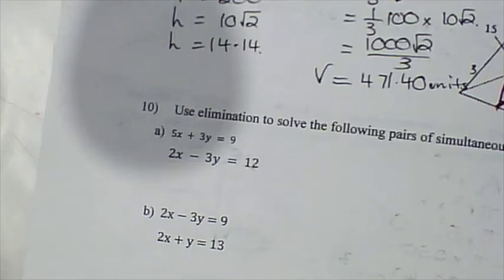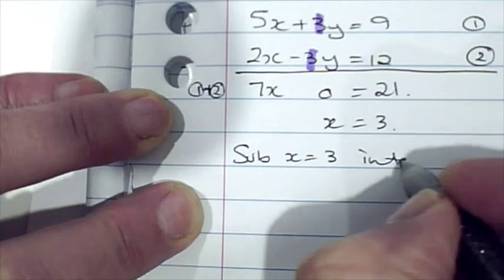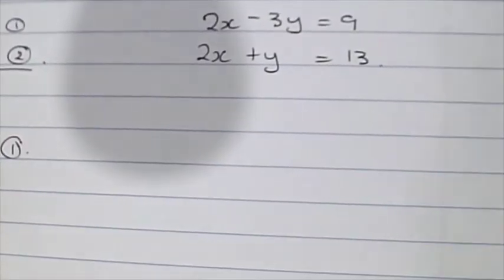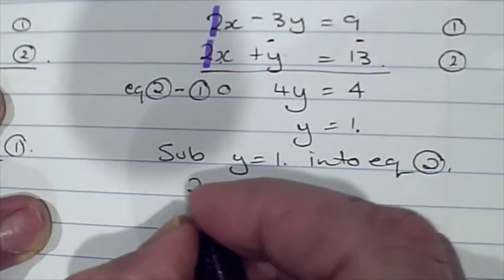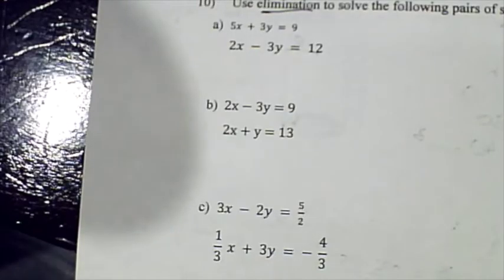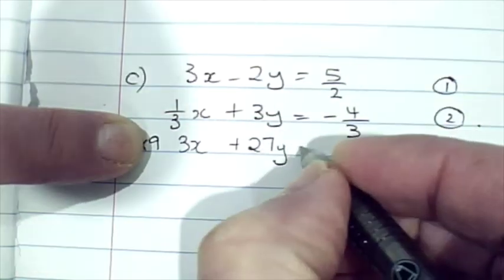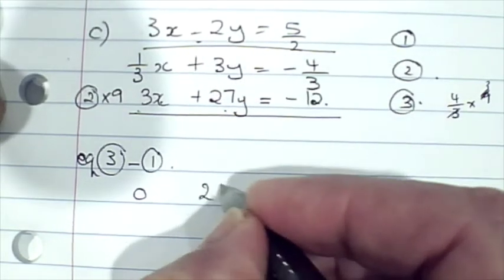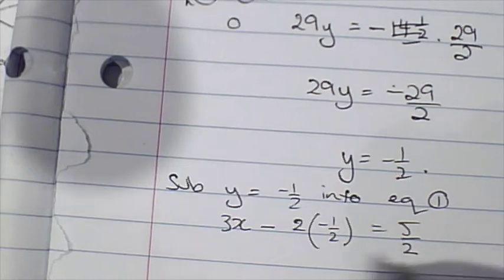10A ExamRev Q10